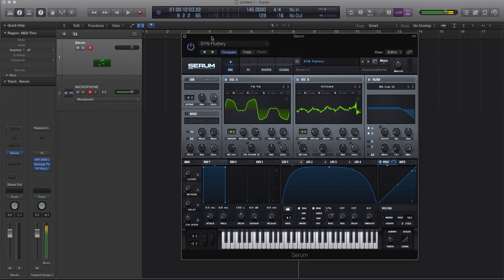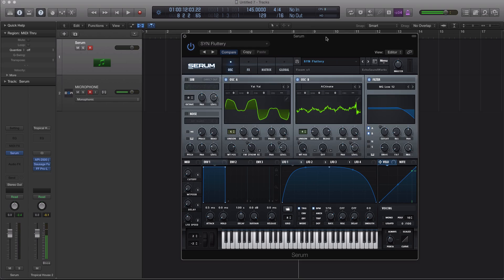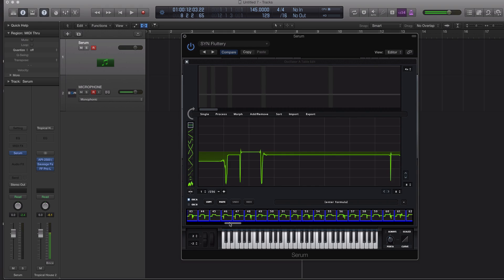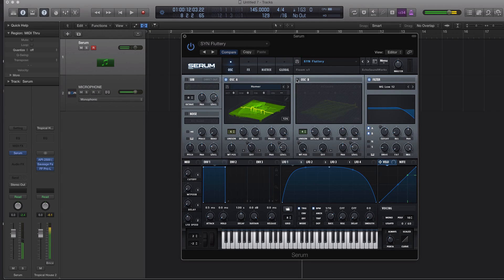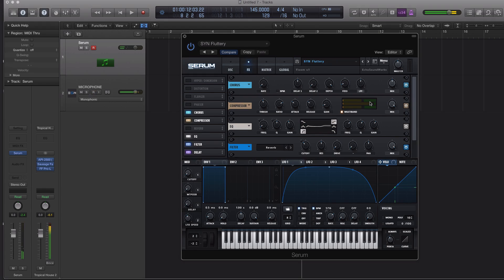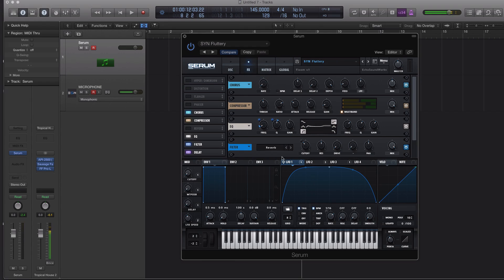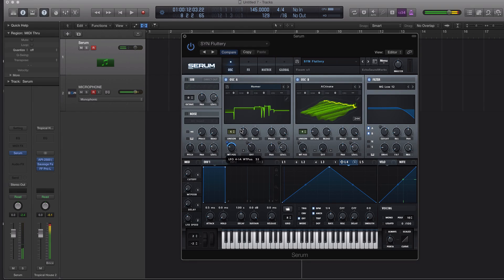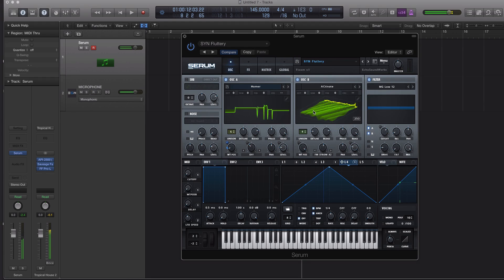How to Turn Any Image into a Wavetable in Serum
If you’re an Xfer Serum user, this update changes everything. In this quick tutorial, Echo Sound Works shows how to import images as wavetables — one of the most creative new features added to Serum.

By mapping pixel brightness to amplitude, Serum lets you literally draw sound from pictures. Watch as a simple image of Homer Simpson becomes a dynamic, animated wavetable that evolves in real-time. You’ll also learn how to refine it with morphing, spectral processing, and modulation for professional results.

* How to import PNG images as wavetables in Serum
* Using brightness to generate amplitude-based waveforms
* Smoothing and shaping results with Spectral Crossfade
* Tips for creating better image-based wavetables
* Modulating the Multiband Compressor for evolving movement
* Sound design workflow to make wavetables come alive

Chapters
00:00 Introduction
00:35 Importing Images as Wavetables
02:10 Mapping Pixel Brightness to Amplitude
03:30 Morphing & Spectral Crossfade
05:00 Pulse Width Modulation Tricks
06:20 Cleaning and Refining Frames
07:40 Multiband Compressor Modulation
09:00 Why Image Wavetables Matter
10:30 Final Thoughts